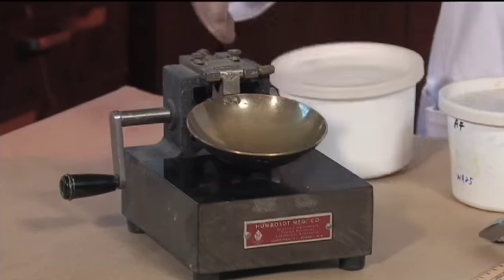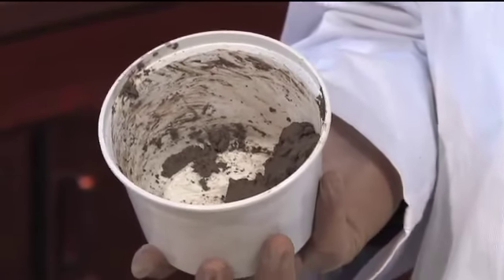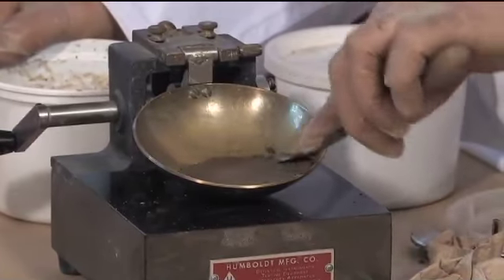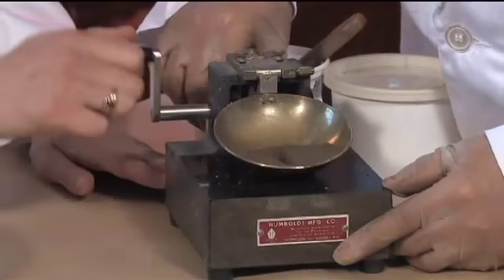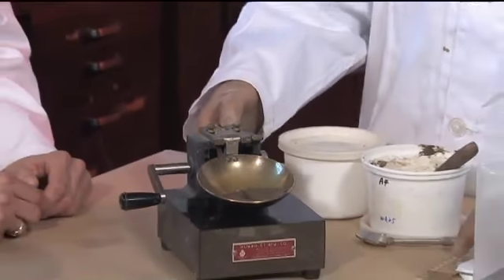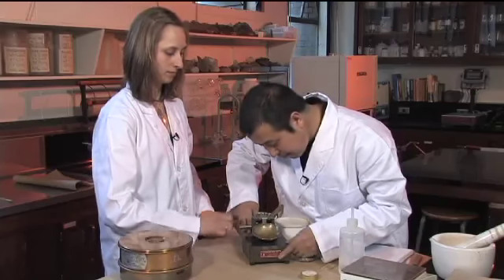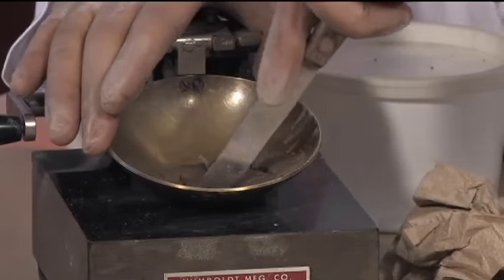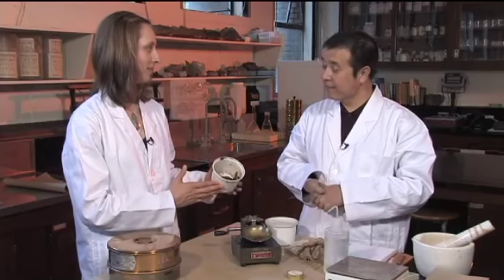Atterberg Limits - Liquid Limit